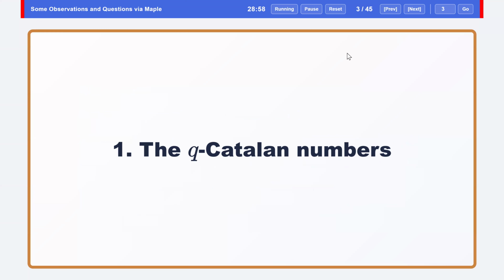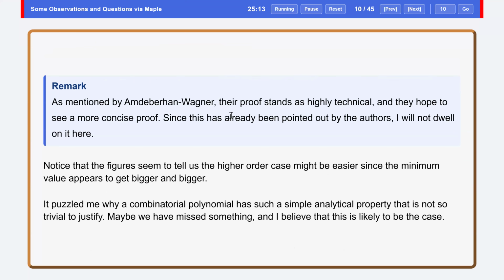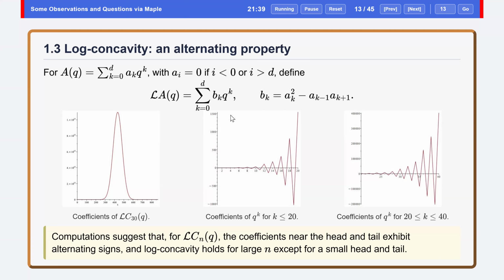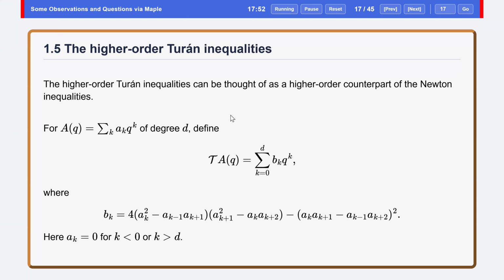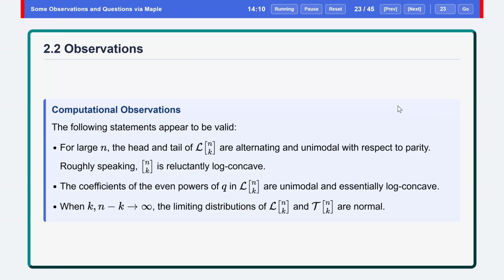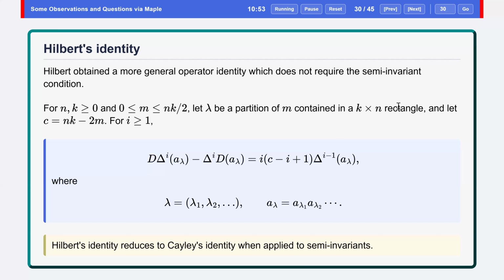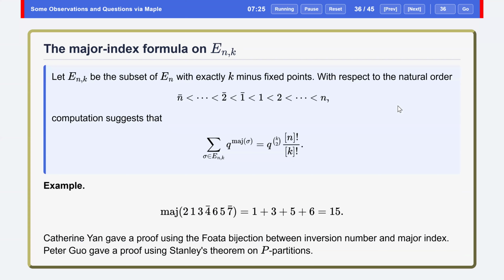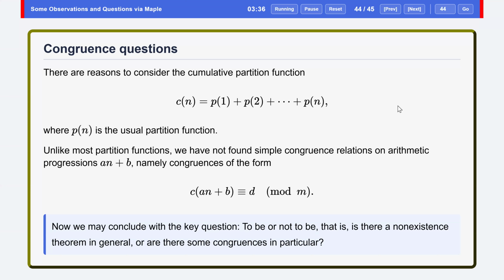Some observations and questions via Maple by Bill Chen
With a handful of Maple commands, we made several observations about some classical combinatorial objects, and we were led to questions to which there do not seem to be immediate answers. At least, we would like to bring to your judgement if there are. Here are the familiar names: the q-Catalan numbers, the q-binomial coefficients, the q-derangement numbers, the number of permutations of {1,2,...,n} for which the longest increasing subsequences are of length k, the partition function p(n), and the cumulative partition function s(n) = p(1) + p(2) + ... + p(n), convexity, infinite convexity, log-concavity, infinite log-concavity, etc. The Ramanujan polynomials also come on the scene. Then it's time to wonder whether the old dogs have new tricks, and Maple might give us a clue.